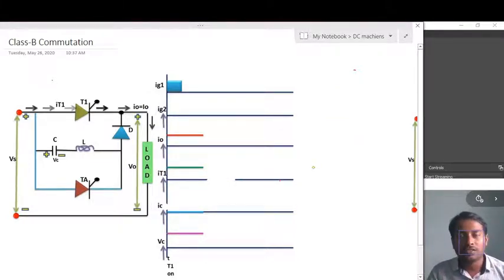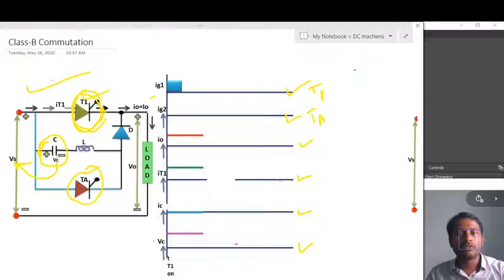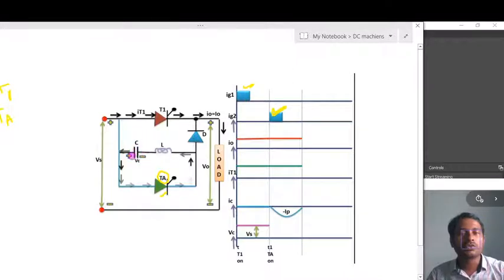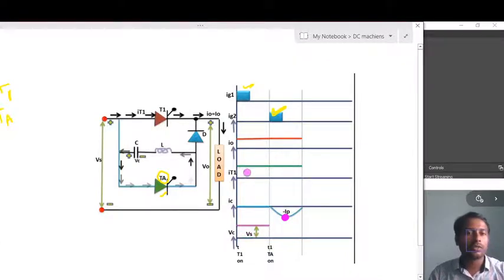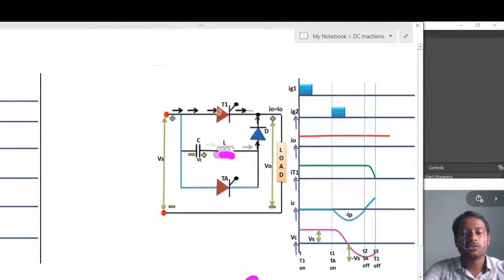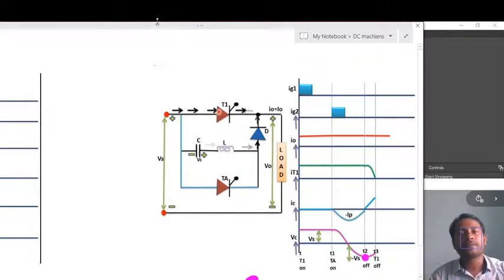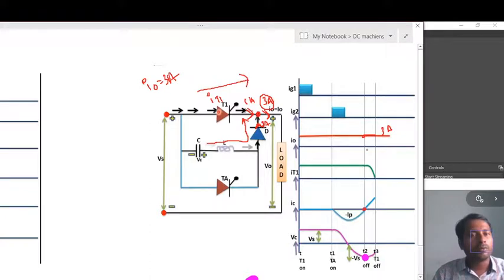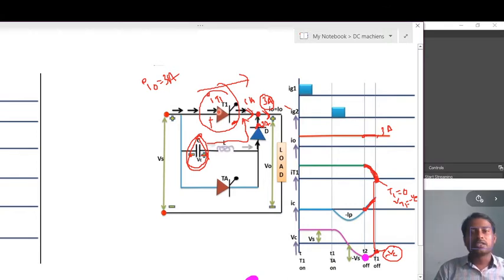class B commutation